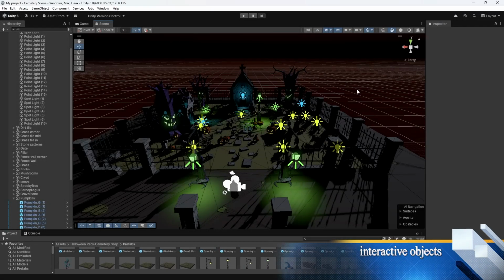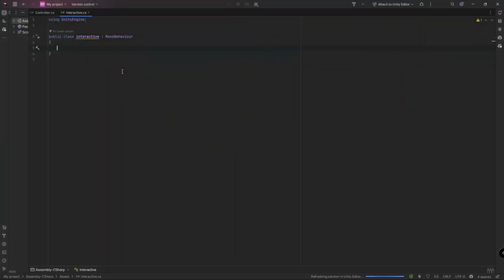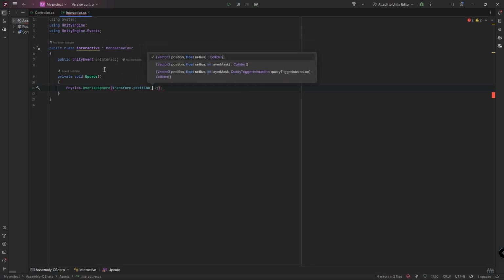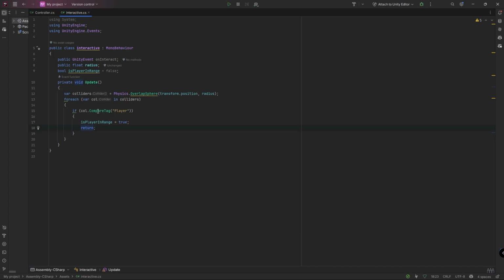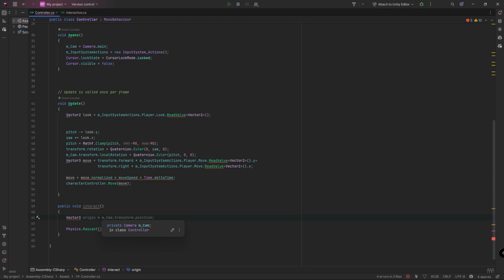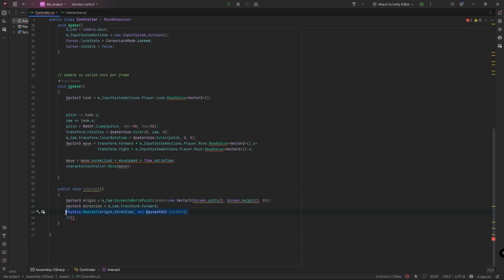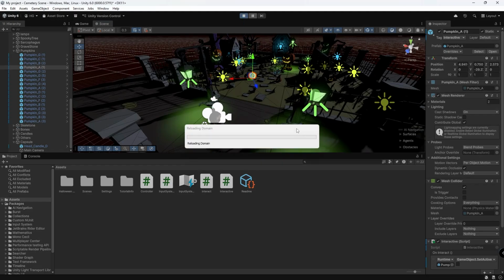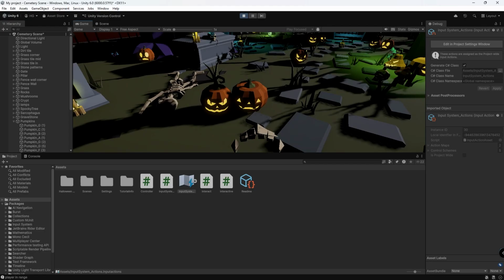FIRST PERSON INTERACTION SYSTEM in Unity!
Learn how to create an interactive object in Unity using clean and practical techniques.
In this tutorial, we turn a simple game object into a clickable, interactive element using Unity fundamentals—perfect for beginners and indie developers.